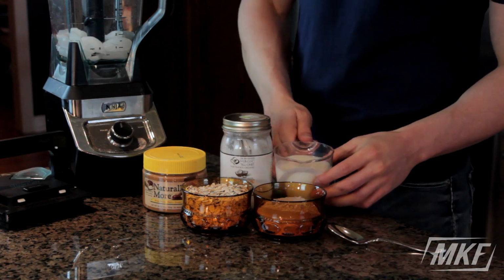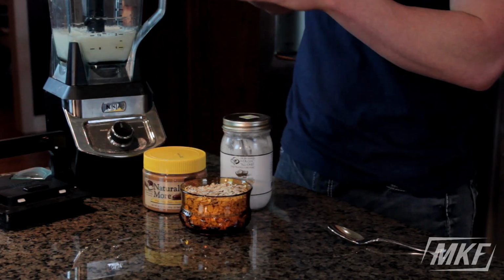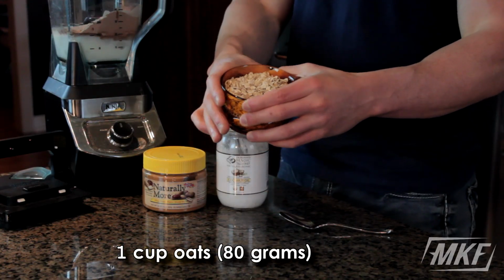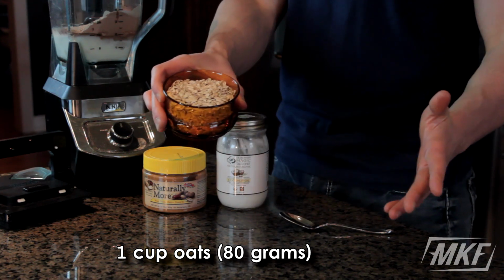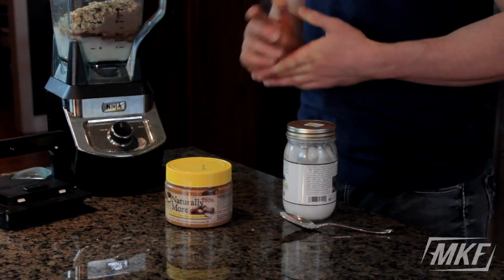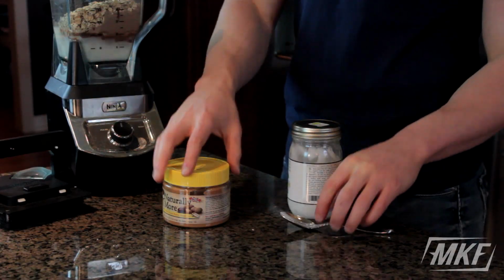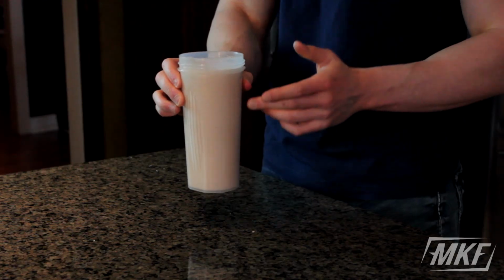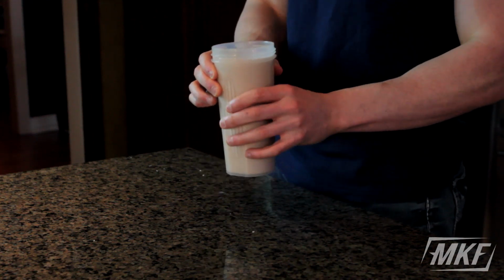HOW TO MAKE A CHEAP HOMEMADE WEIGHT GAINER FOR BULKING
Over 250 recipes and free updates for the life of the book!

Ingredients:
1 cup low-fat milk
1 cup oats (80 grams)
2 scoops protein powder
1.5 tbsp. peanut butter (24 grams)

Makes 1 shake.

Amount per shake:
805 calories
26g fat
76g carbs
71g protein